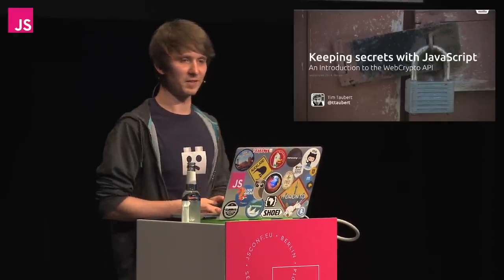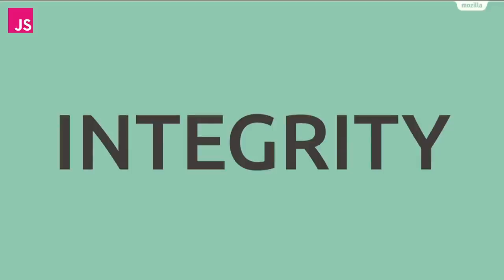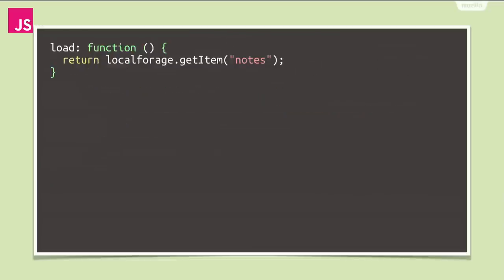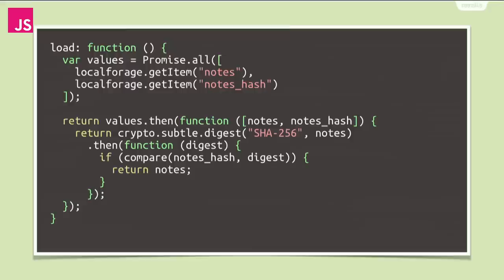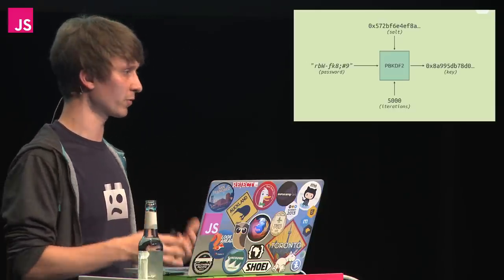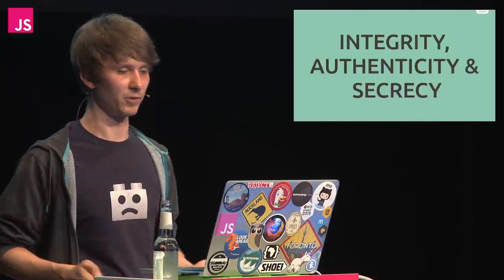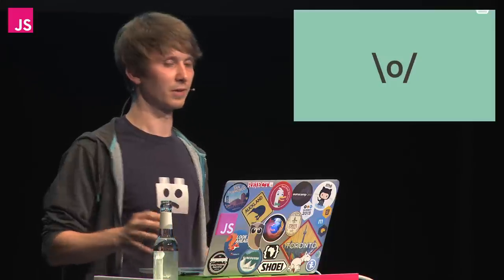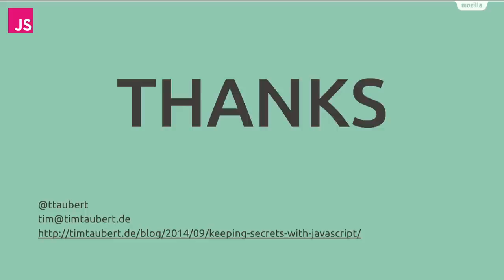Tim Taubert: Keeping secrets with JavaScript | JSConf EU 2014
With the web slowly maturing as a platform the demand for cryptography in the browser has risen, especially in a post-Snowden era. Many of us have heard about the upcoming Web Cryptography API but at the time of writing there seem to be no good introductions available. We will take a look at the proposed W3C spec and its current state of implementation, talk about the good parts and the pitfalls to avoid. I will share my vision of a simpler and safer NaCl-inspired API, and hopefully leave you excited about experimenting further with cryptography in the browser.